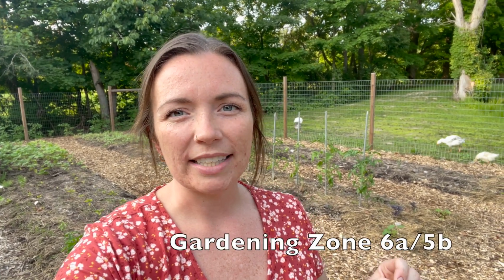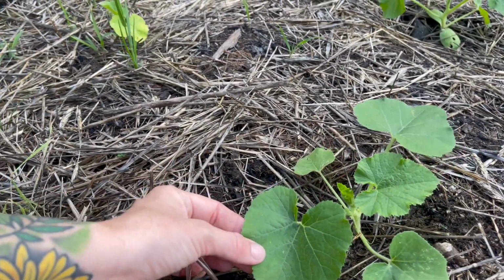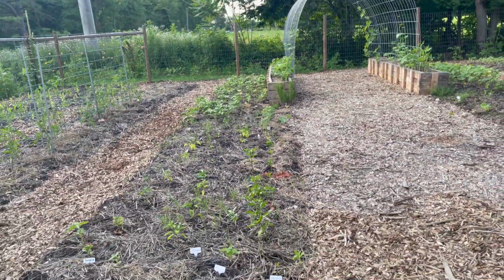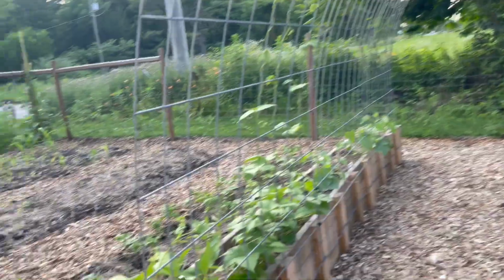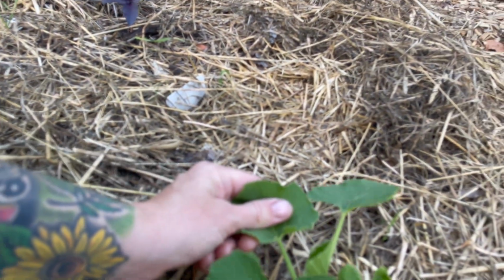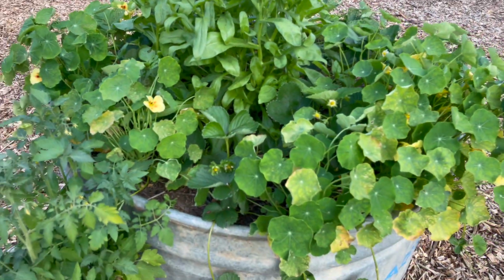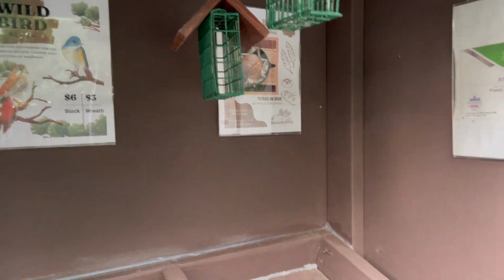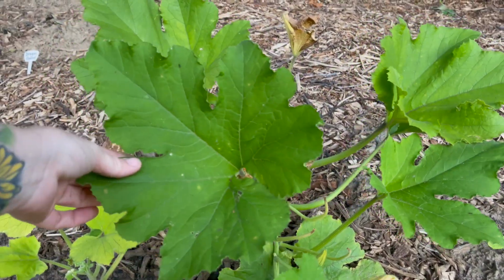July Garden Tour on our 2 Acre Homestead | Cut flower garden growing wild 🌻🌻🌻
A&A Laux
2 Acre Homestead 🐔
Family of 5 ❣️
NW Indiana zone 6a🌱🌽
YouTube- Laux Family Farm 📺